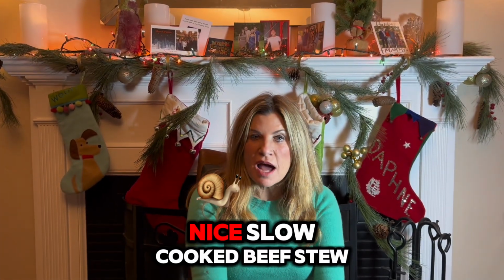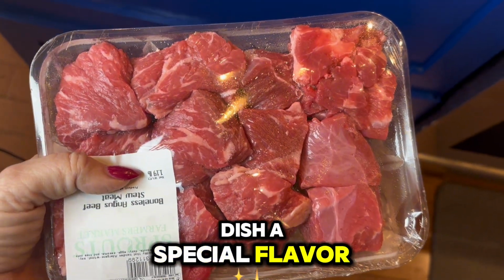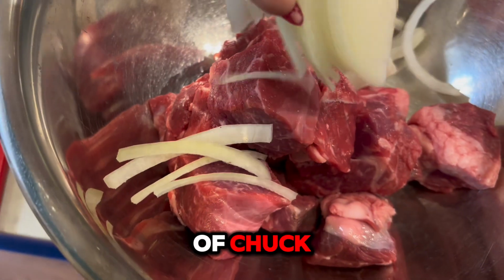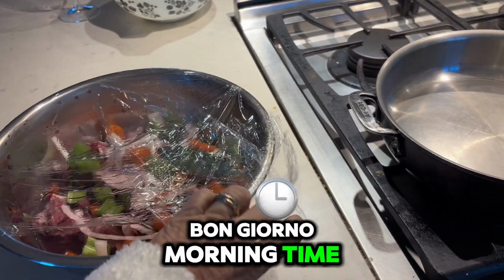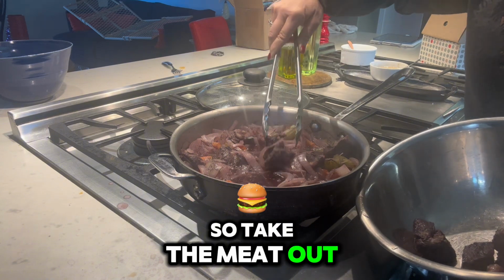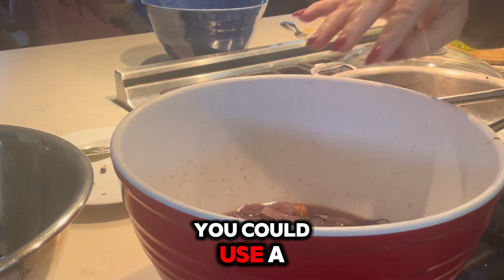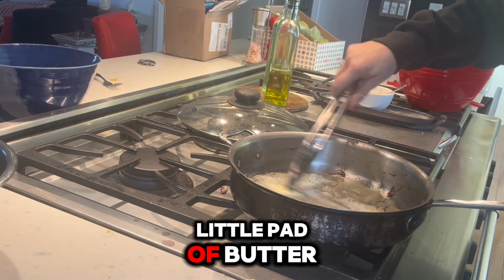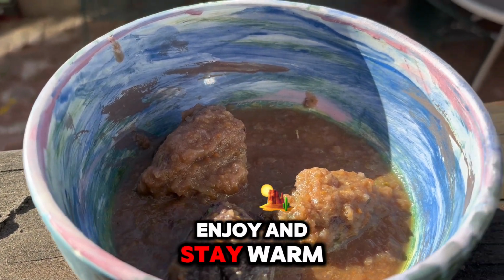Cozy Italian Beef Stew | A Winter Comfort Food Favorite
Warm up this winter with a comforting twist on classic beef stew. In this episode of "Daphne Dishes", I am diving into an Italian-inspired slow-cooked beef stew, infused with aromatic herbs and spices like rosemary, sage, juniper berries, and cloves. Forget the traditional Irish stew—this recipe is elevated with rich flavors and a splash of red wine to create a hearty, flavorful dish perfect for chilly nights.

Follow along as I share my tips for marinating, cooking, and pureeing the vegetables to achieve a velvety sauce that complements tender chunks of beef. Whether you're serving it with polenta for an authentic Italian touch or classic potatoes, this stew is sure to be a hit. Plus, it’s perfect for meal prep—store it in the fridge or freezer for cozy dinners anytime.

✨Ingredients include:
~ Chuck roast
~ Onion, carrots, and celery
~ Rosemary, sage, juniper berries, bay leaves, and cloves
~ Red wine

Don't miss out on this flavorful journey to Northern Italy. Watch now, and let the aromas of winter comfort food fill your kitchen. Enjoy and stay cozy.

Thank you for your viewership Your engagement inspires me to continue creating content about the one thing connects us all- food. Thank you for being a part of this journey with me. As always, don’t be afraid to cook.